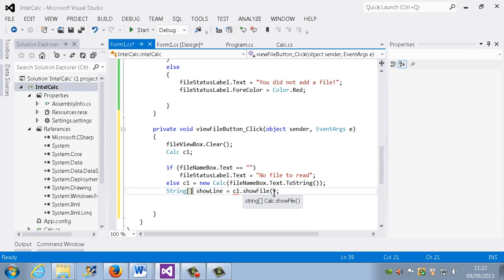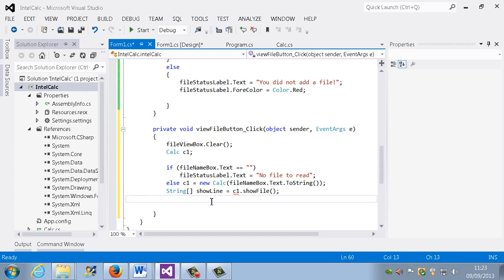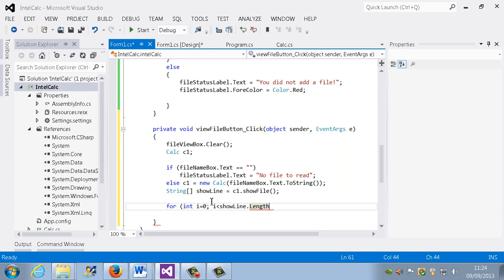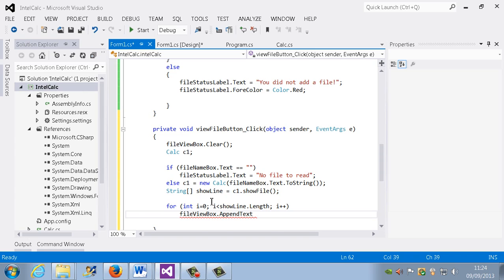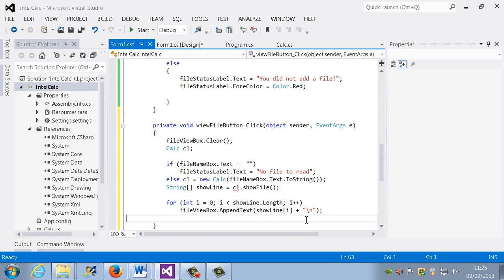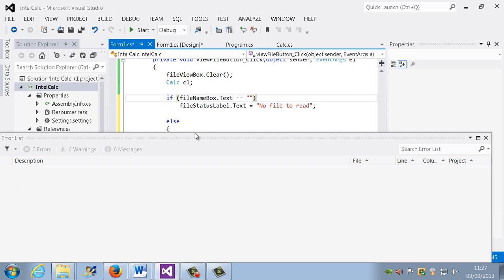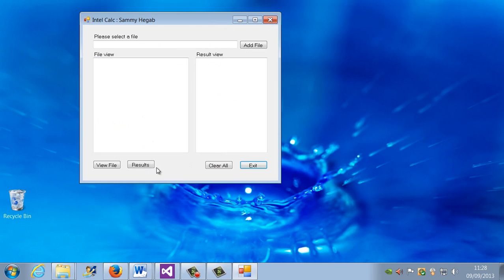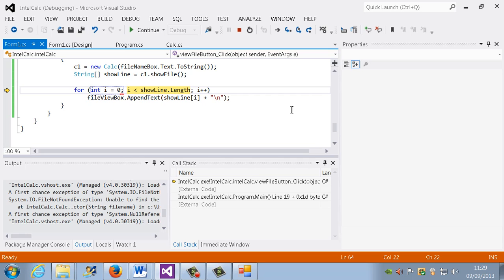part 2 c sharp by example 15